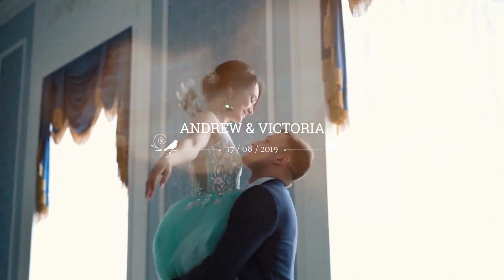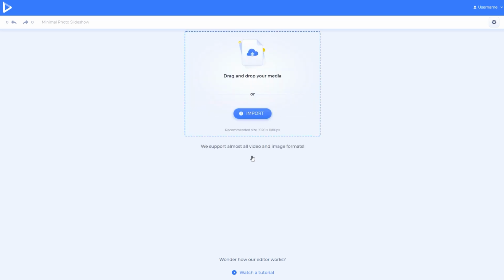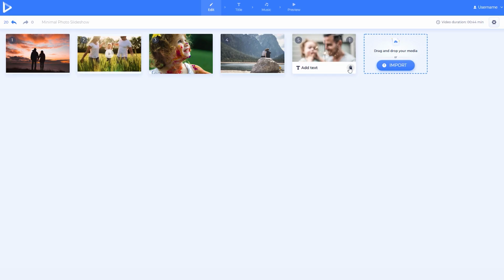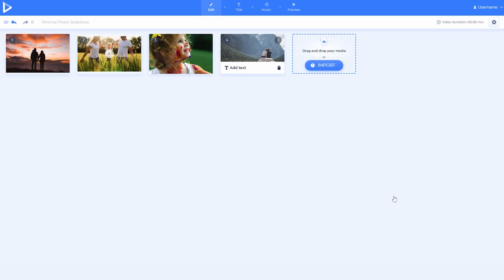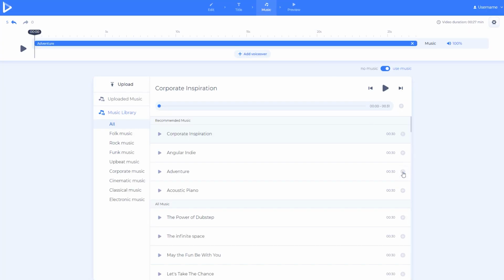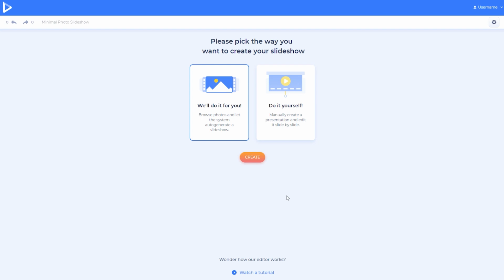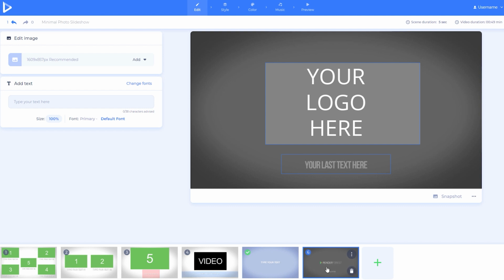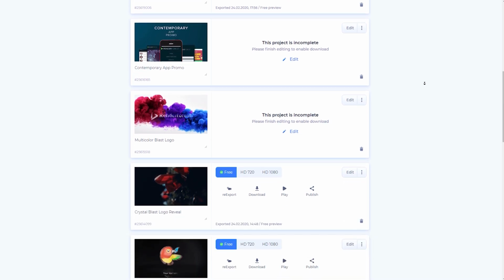How to Create Slideshow Online | Renderforest Tutorial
Download our "Business Growth Toolbox" Showing You How To Start Growing Your Business With Renderforest Tools Today!

Looking for a way to create a compelling and memorable slideshow? Online and easy-to-use tools of Renderforest are here to help you to bring your photos and videos to life in the best possible light. Renderforest is a free online photo and video slideshow creator right in your browser. Craft effective and high-quality slideshows in no time without any design skills. Simply choose your slideshow template, upload your images and videos and we’ll craft professional broadcast quality video in minutes.

The whole process of making videos and logos is fun and simple with Renderforest. Feel free to choose the desired category and start creating your masterpiece!